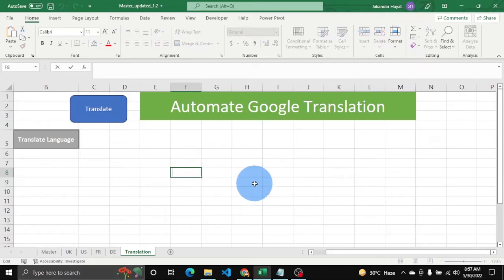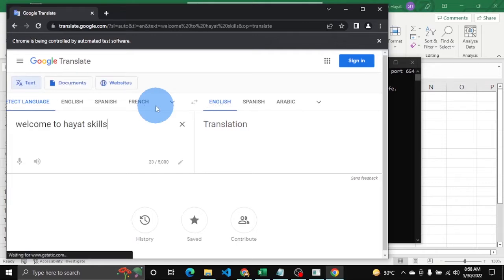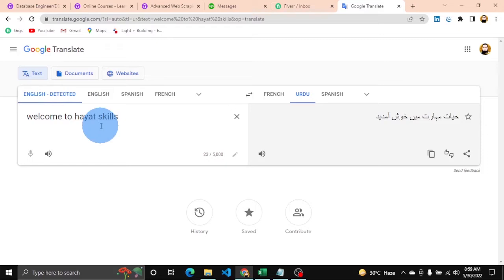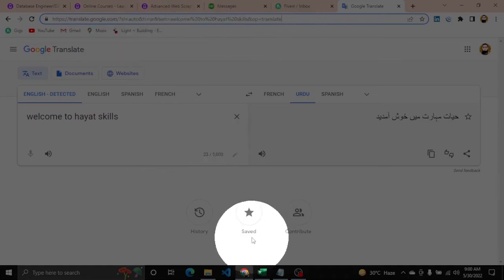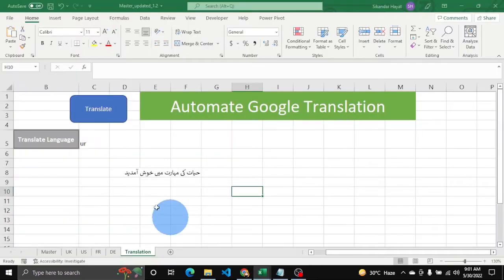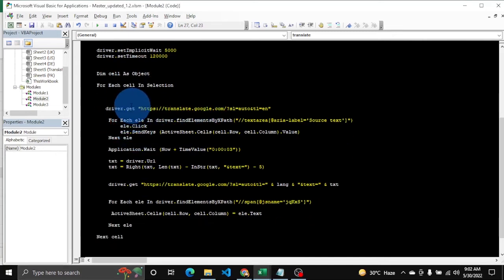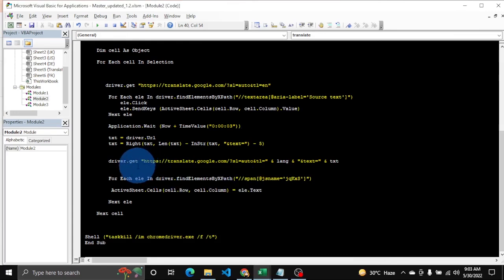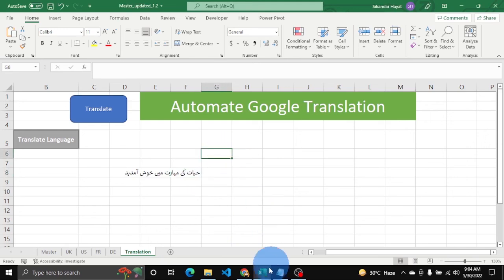How to Automate Google Translation using Excel(VBA) & selenium?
Automate google translation using excel vba (macro), chrome browser and selenium.

🙏 Support Me!

Thanks!
0:00 Intro
0:10 google translation demo
1:27 code explanation
6:50 Outro